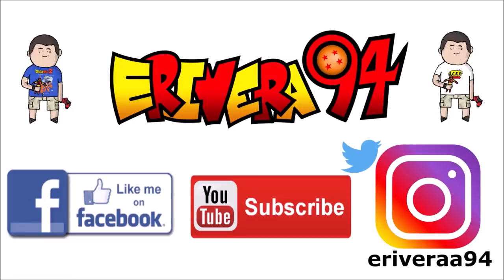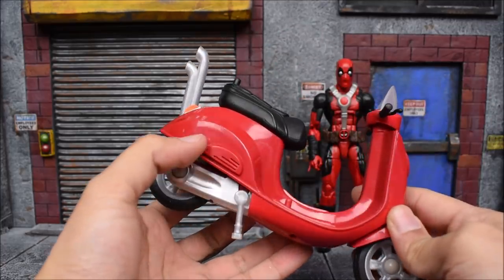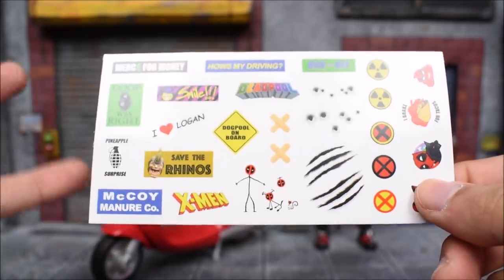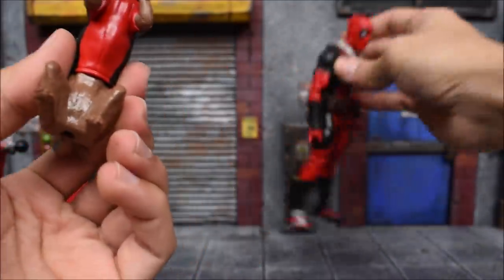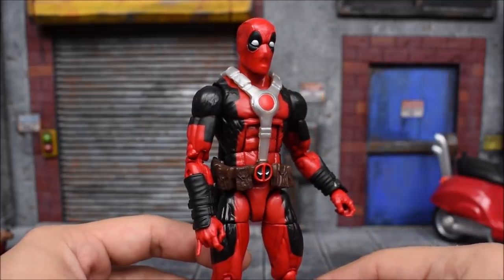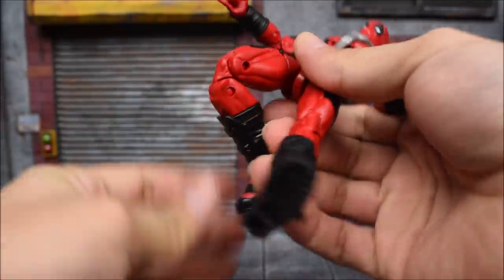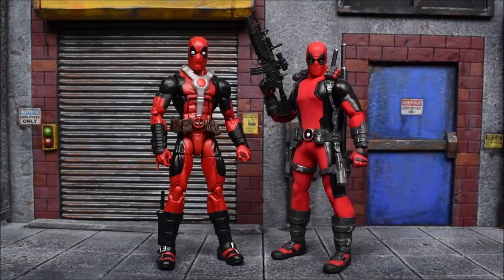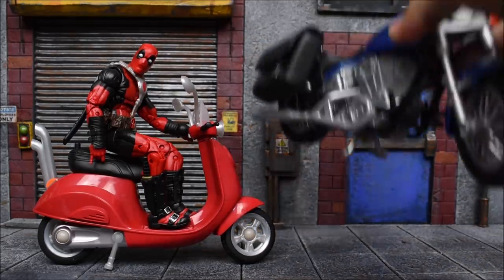Marvel Legends DEADPOOL WITH VESPA SCOOTER Dogpool Squirrelpool Ultimate Riders Action Figure Review